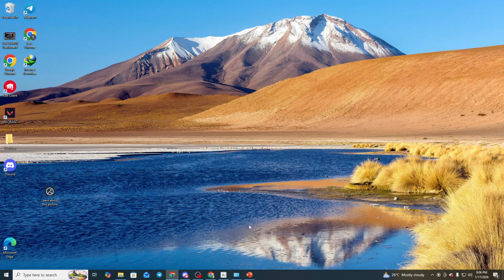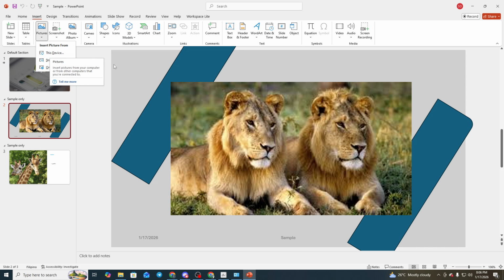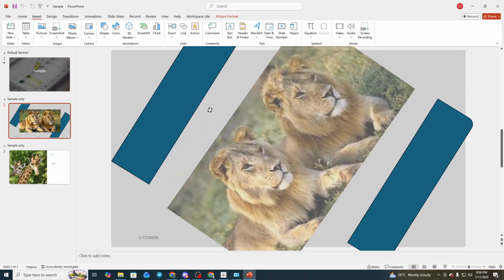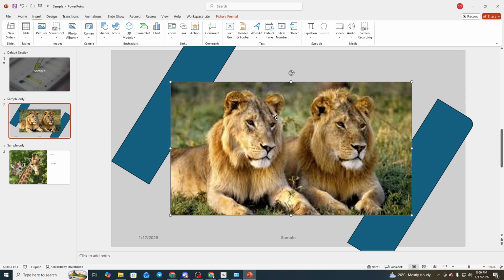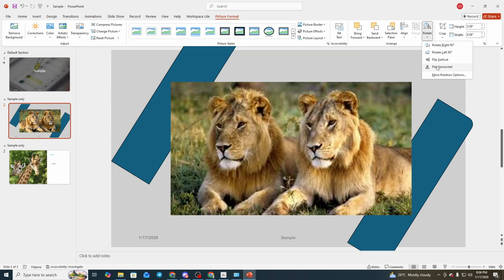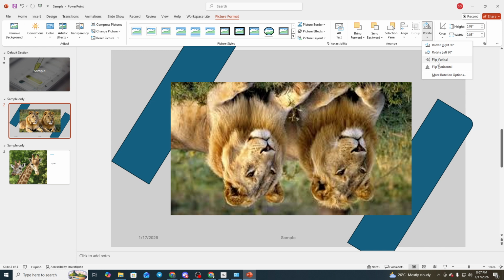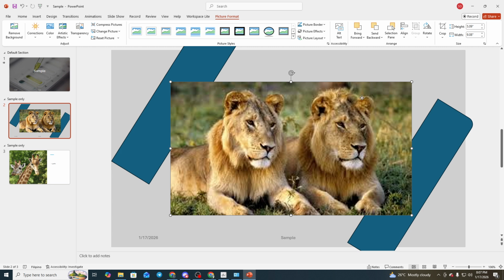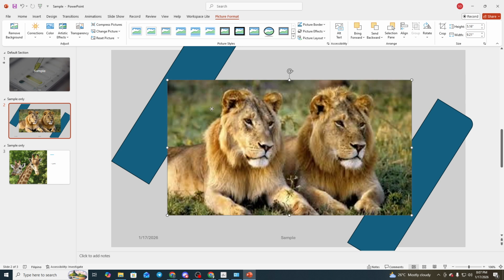How To Rotate And Mirror A Picture In Microsoft PowerPoint [2026 Guide]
This "powerpoint tutorial" demonstrates "how to rotate images in powerpoint" and mirror them, offering "powerpoint tips" for enhancing your "presentation design". It's ideal for "powerpoint for beginners" wanting to learn "how to use powerpoint" effectively to customize their slides. Master image manipulation for perfectly aligned visuals.